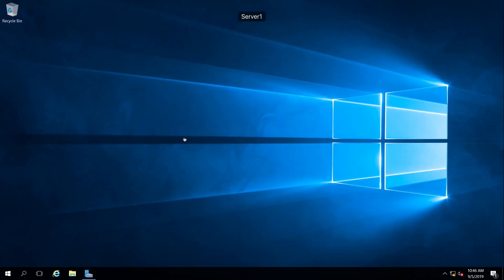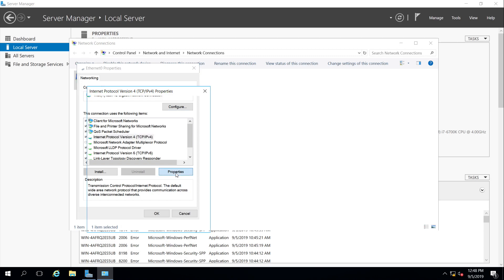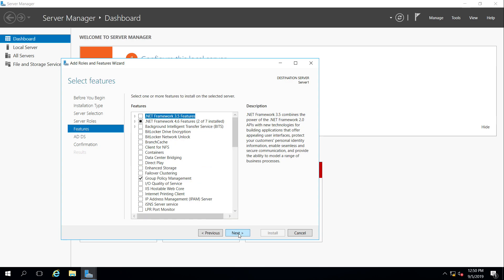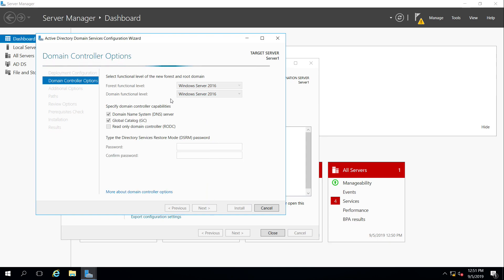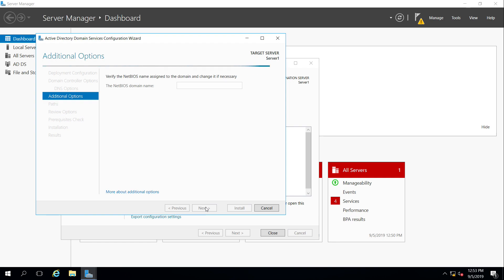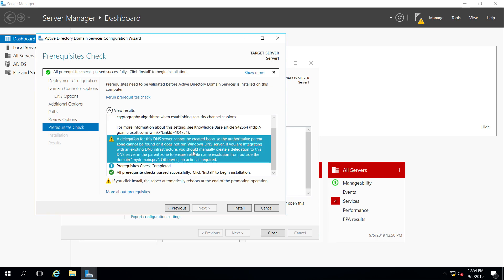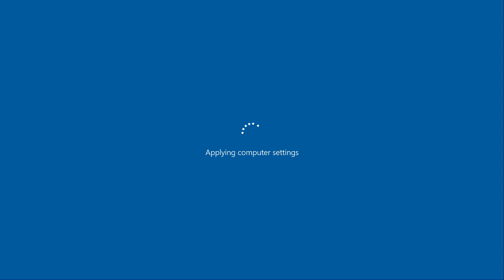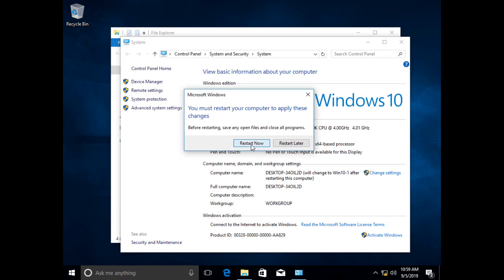Installing Active Directory on Server 2016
How to installing Active Directory on Microsoft Windows Server 2016. Creating a new private domain name (automatically allowing DNS to install and create lookup zone for this private domain name).

Part 2 will be joining the Windows 10 workstation to the domain.